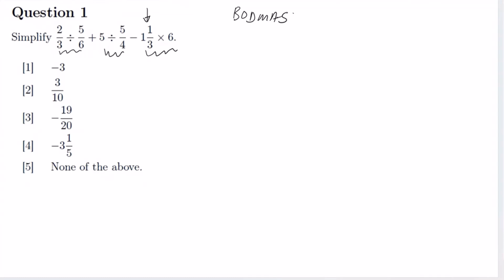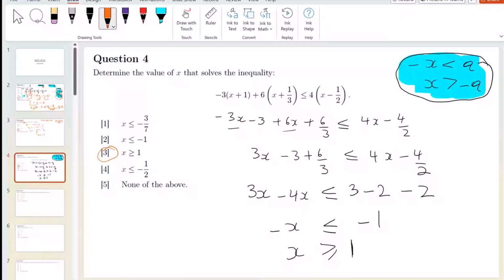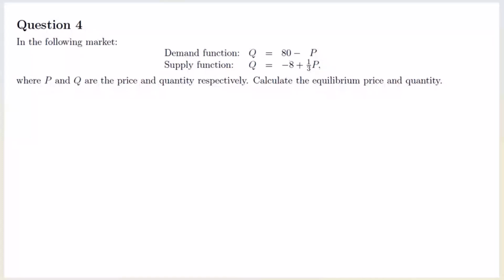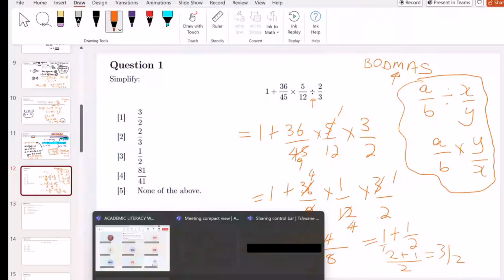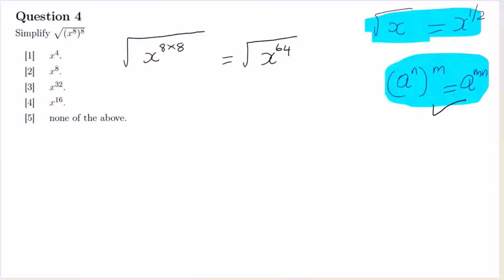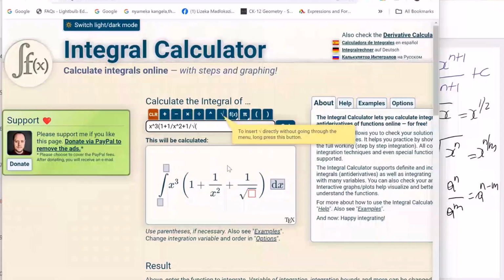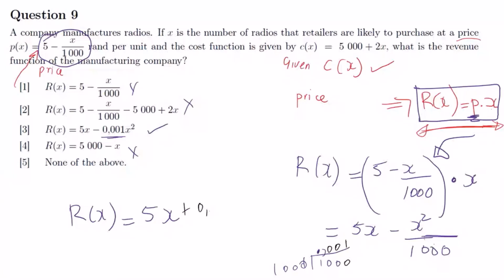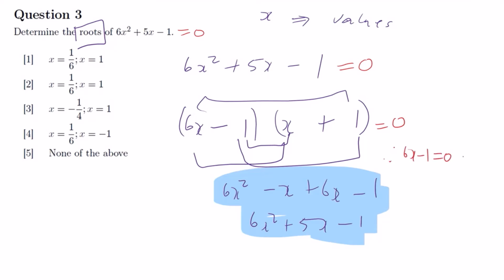Acalit Workshop QMI1500 & DSC1520 Assignment 21 09 2024 Project